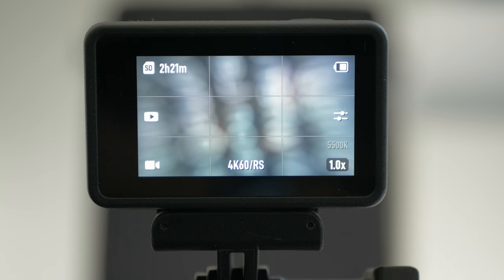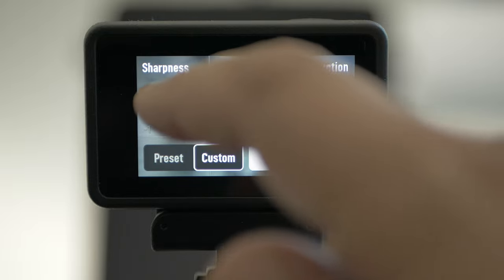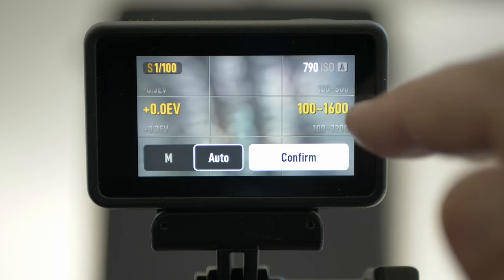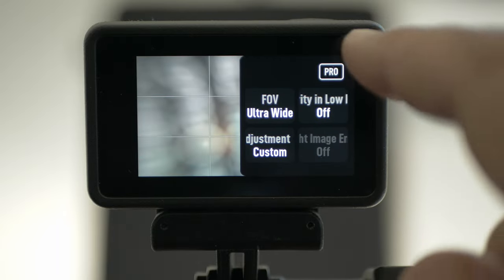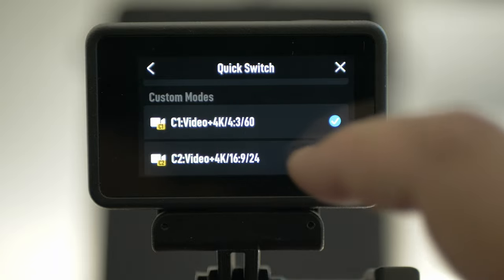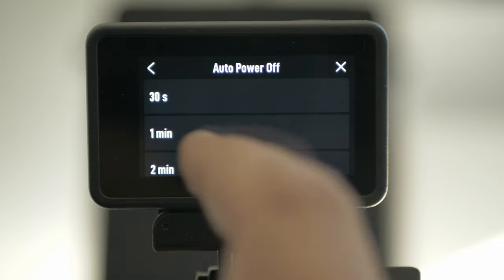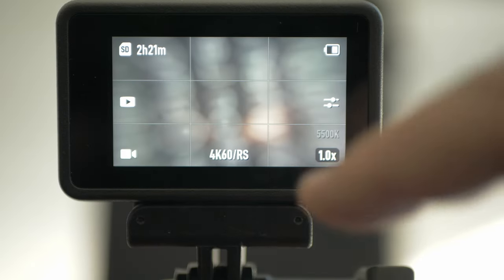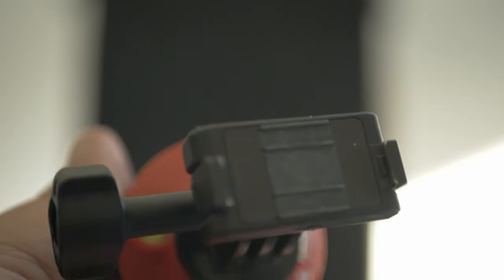Dji Osmo Action 4 Menu + Firmware v01.01.07.30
Here I show you all about the menu system on Dji Osmo Action 4. I also show you some new information from the newest firmvare 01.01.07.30 and what else is new compared to the older Osmo Action 3.